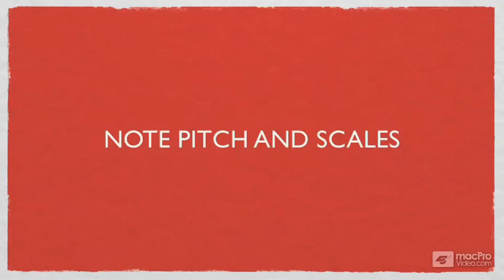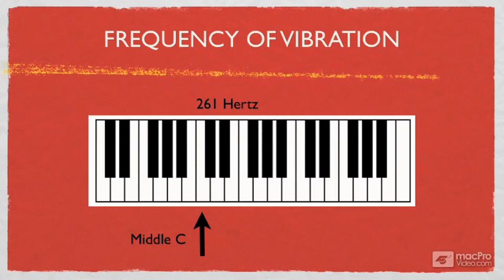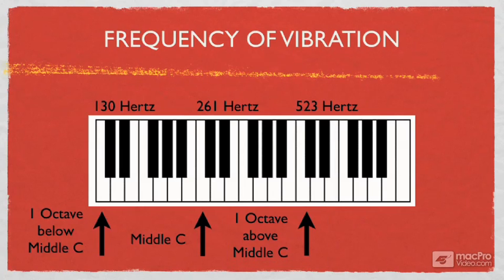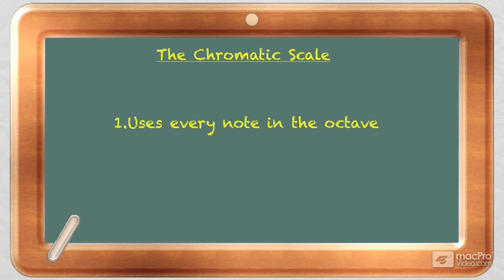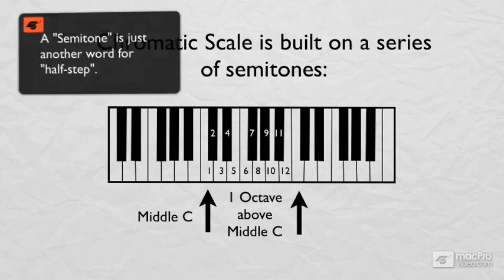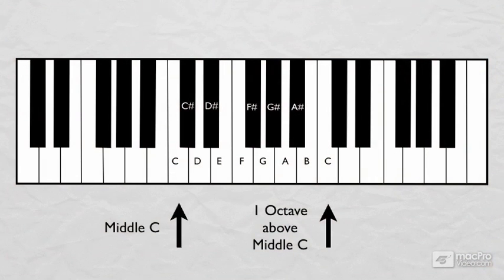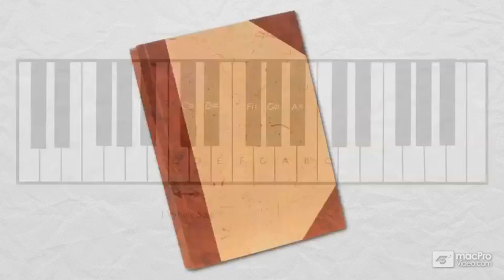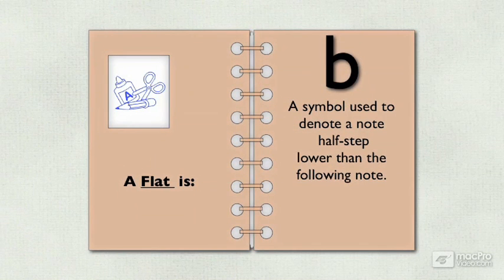Music Theory 101: Melody - 3 Note Pitch Scales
Music Theory 101: Melody by Gregg Fine
Video 3 of 15 for Music Theory 101: Melody

Melodies are magical. Theyre what we remember and love most about the music. And, they are the foundation of every kind of music from ancient Gregorian Chant to Hip Hop.

In this entertaining tutorial by composer Gregg Fine, youll learn how melodies are constructed and discover all the parameters of melody making beginning with notes and scales. Next youll see how major and minor scales are constructed with their unique patterns of whole- and half-steps. From there Professor Fine demystifies accidentals: those odd little symbols that live alongside musical notes on the page. After that theres a section where youll get into musical intervals: those vibrating building blocks of melody and harmony! Then Gregg modulates it up a key or two by focusing on some exotic scales like Pentatonic, Blues, Octatonic and Augmented.

Ever hear of these: Dorian, Lydian, Aeolian and Phrygian? These are some of the mystical musical modes! Youll explore all 7 modes derived from the scale and learn how they are constructed and how they can add another layer of color to you songwriting palette!

So if youre new to composing or just want to make your current songs more melodic, this tutorial on Melody will get you humming right along! And, keep a lookout for the rest of the Music Theory series on Harmony, Rhythm and Song Form. Together they teach you everything you need to know about the fundamentals of music theory and songwriting!